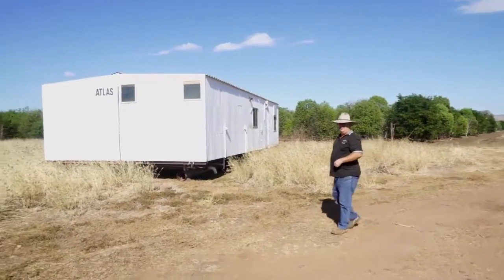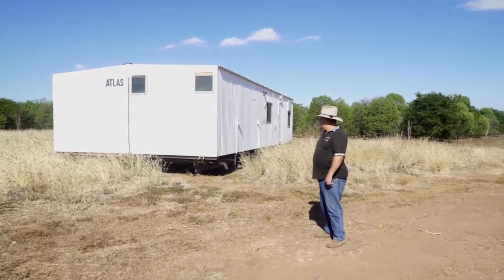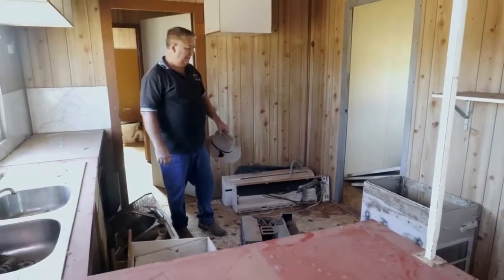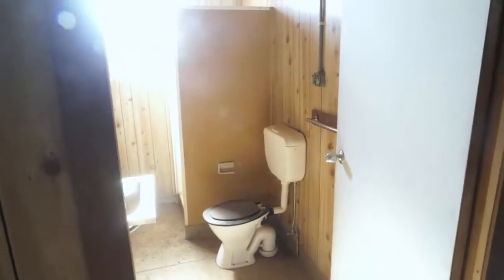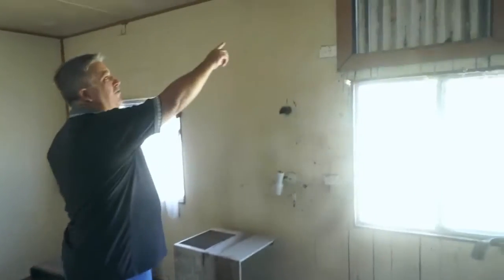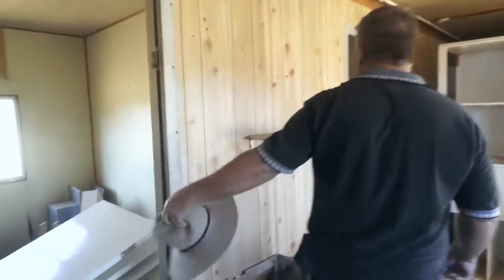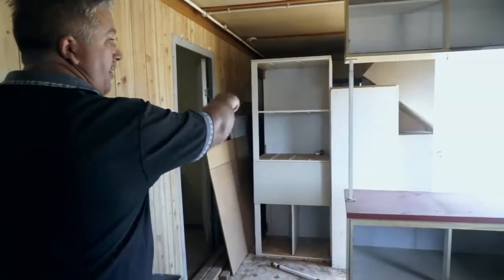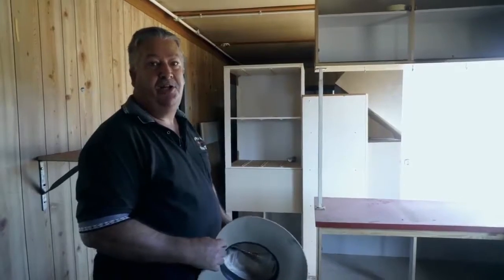Church Donga Project